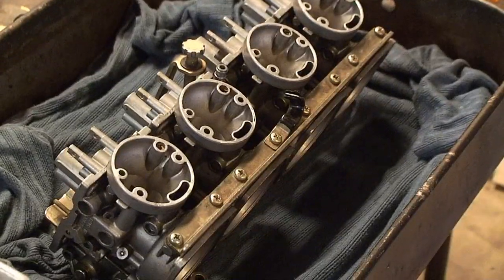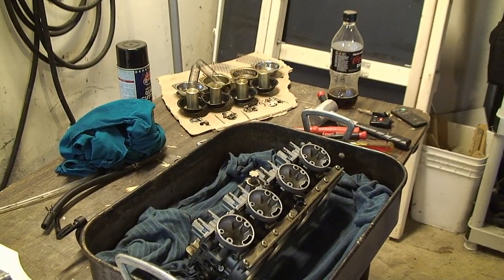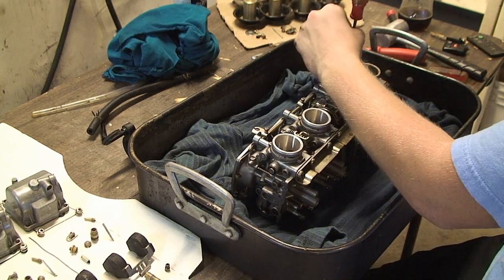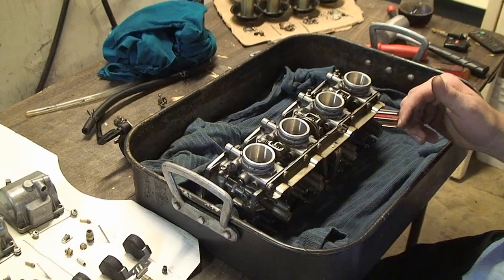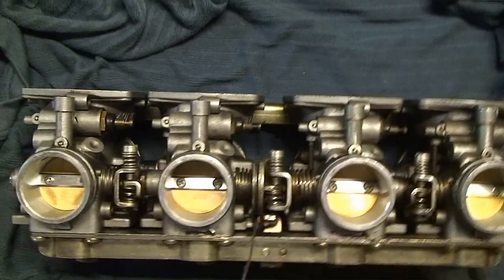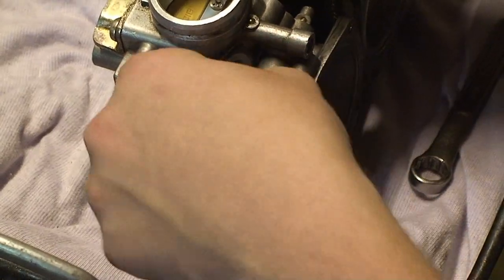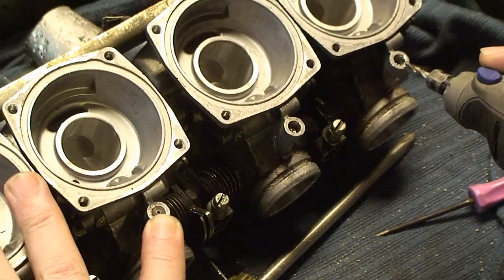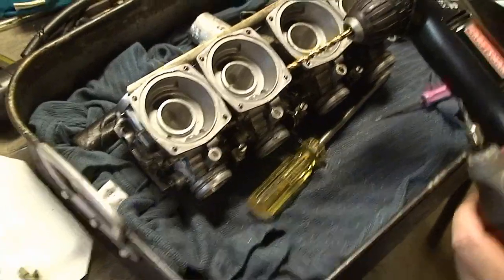Mikuni Carburetors - Disassembly, Cleaning, and Maintenance - 1985 Yamaha FJ600 - Part 2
Mikuni carburetors are used on a wide variety of motorcycles.  These particular carburetors are common to the 1984 to 1992 Yamaha FJ, FZ, XJ and YX 600 Air Cooled Four Cylinder Engines.

Some of the areas covered include:

Idle, Air, and Main Jets
Float Needles and Seals
Idles Mixture Screw O-rings, Washers, and Springs
Float Bowl Gaskets
Throttle Shaft Seals, Shims, and E-clips
Butterfly Valve Screws
Fuel Supply and Overflow T-fittings, Connector Tubes, and O-rings

Due to factors beyond the control of mreinsmith, it cannot guarantee against unauthorized modifications of this information, or improper use of this information.  mreinsmith assumes no liability for property damage or injury incurred as a result of any of the information contained in this video. mreinsmith recommends safe practices when working with power tools, lifting tools, jack stands, electrical equipment, blunt instruments, chemicals, lubricants, or any other tools or equipment seen or implied in this video.  Due to factors beyond the control of mreinsmith, no information contained in this video shall create any express or implied warranty or guarantee of any particular result.  Any injury, damage or loss that may result from improper use of these tools, equipment, or the information contained in this video is the sole responsibility of the user and not mreinsmith.